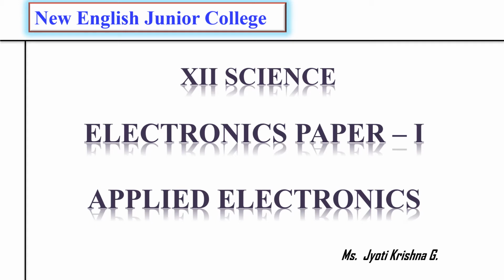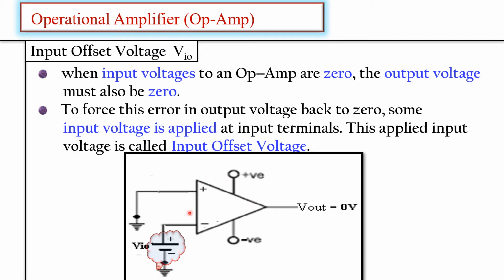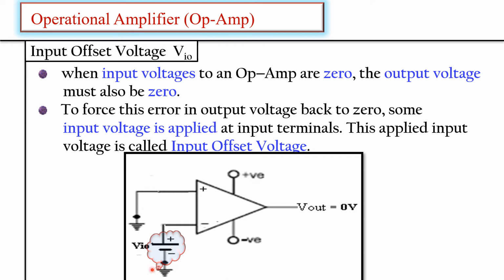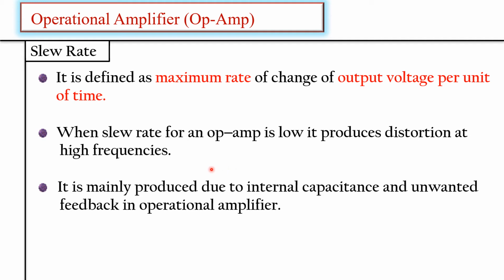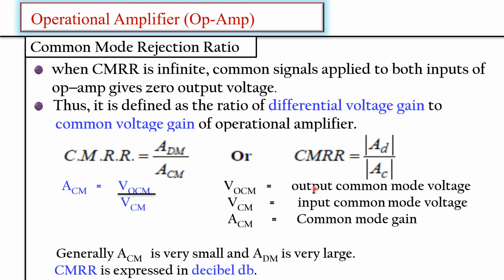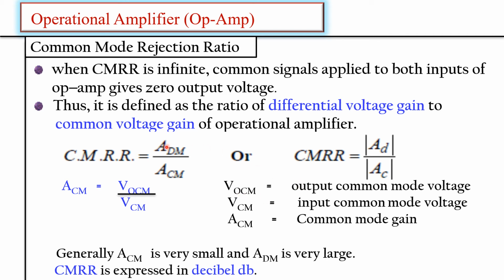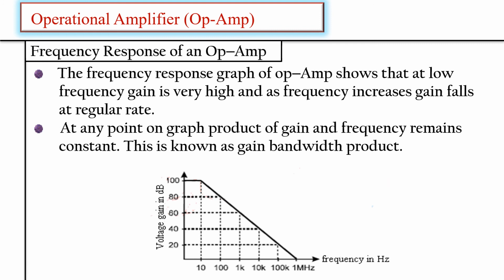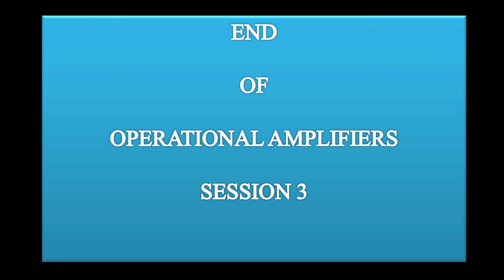STD XII ELECTRONICS PAPER I - CHAPTER 4 : Operational Amplifiers Lecture 3